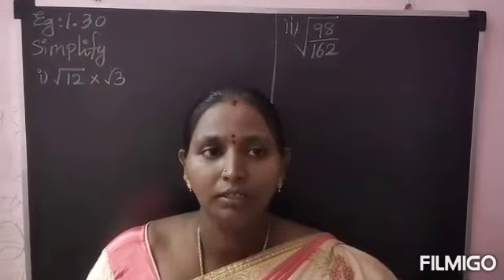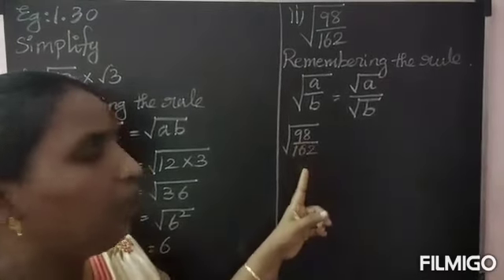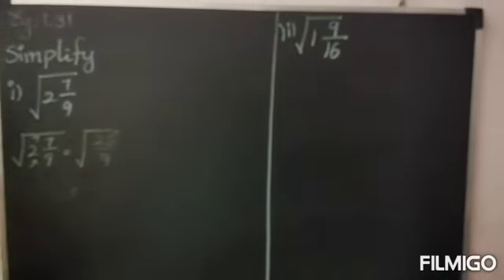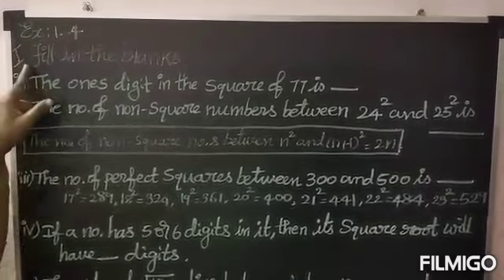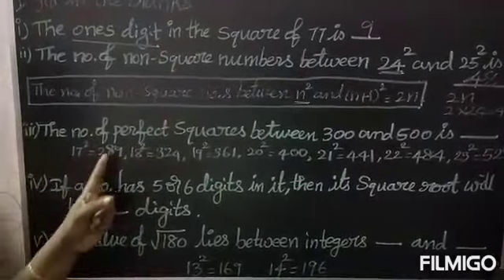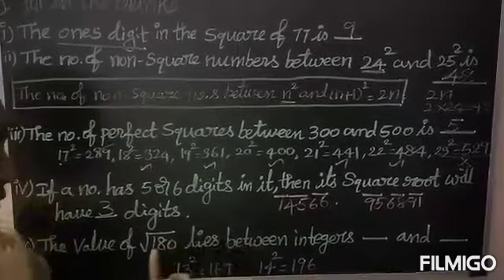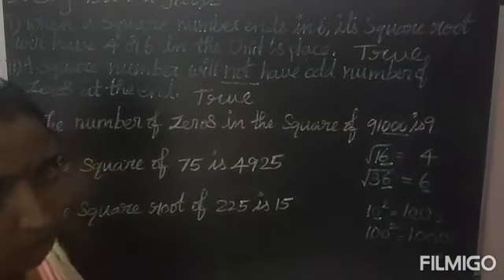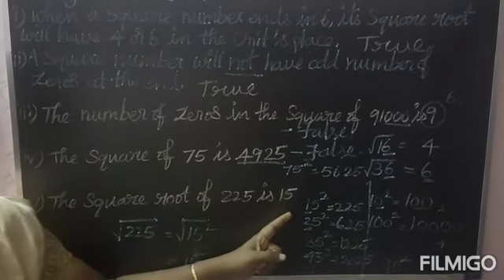8th maths chap-1(Numbers) Video -20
Eg :1.30, 1.31 and Ex :1.4-1, 2 sums